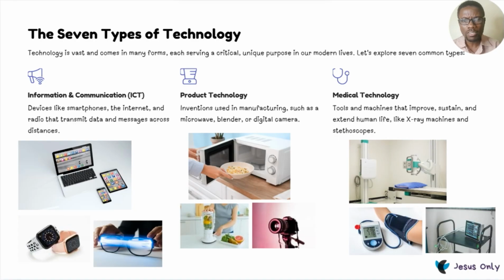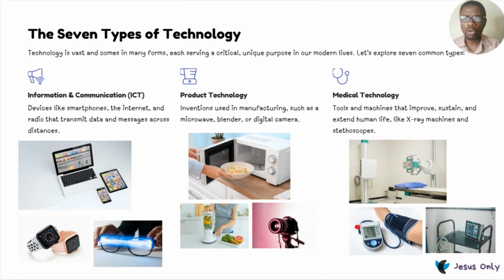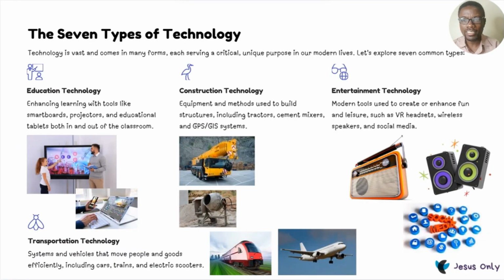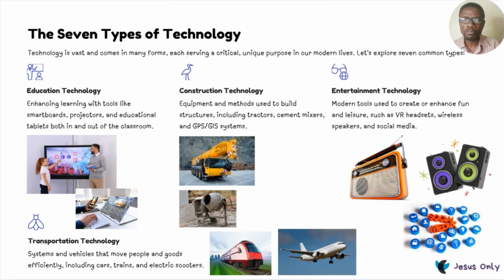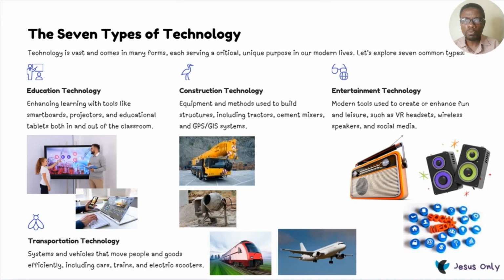01 Understanding Technology | What Is Technology and Its Types Explained Simply with Dr.DA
Welcome to our Basic Tech Class series!
In this first episode, we dive into the world of Technology — what it means, how it shapes our lives, and the different types that surround us every day.

From communication and medical technology to education, transportation, and entertainment, you’ll learn how technology makes our lives easier, faster, and smarter.

👉 In this video, you’ll learn:

What is Technology?
The meaning and importance of technology in modern life
7 Major Types of Technology:
* Information & Communication Technology (ICT)
* Product Technology
* Medical Technology
* Educational Technology
* Construction Technology
* Entertainment Technology
* Transportation Technology

Whether you’re a student, teacher, or tech beginner, this video gives you a clear and simple understanding of how technology impacts every area of life — from transport to education, healthcare, and beyond!